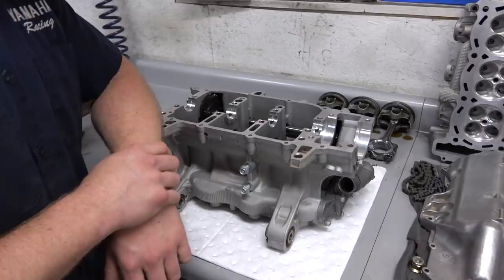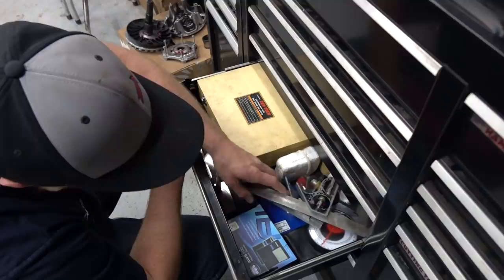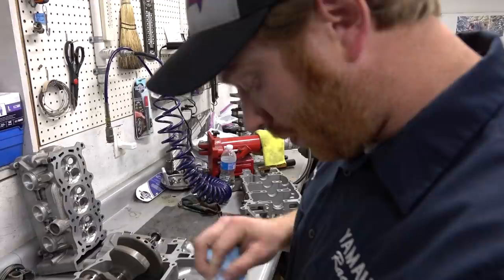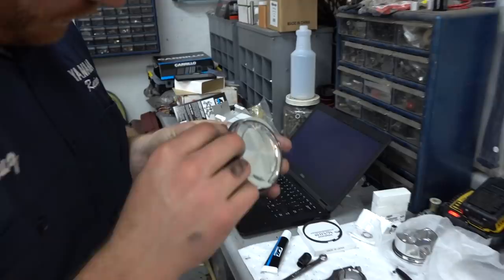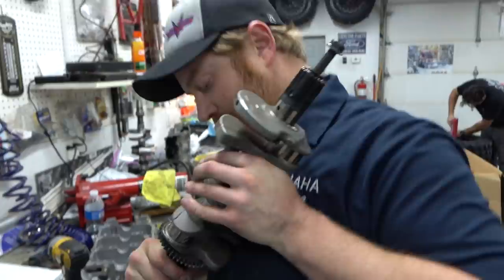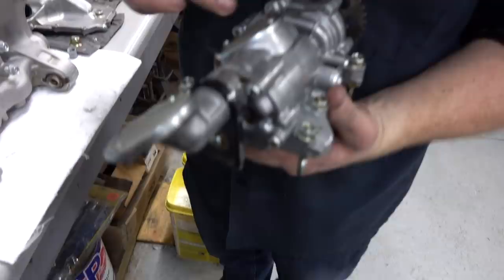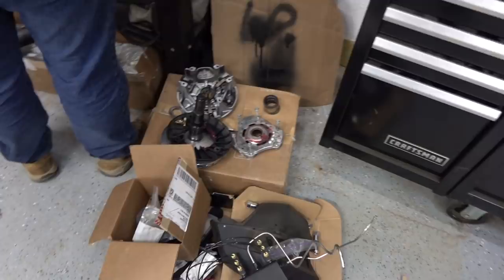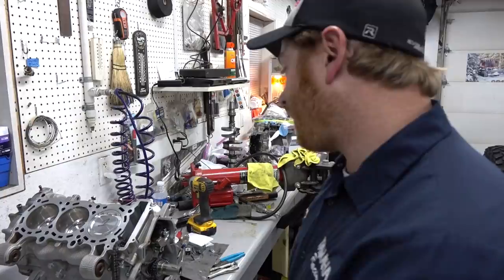Yamaha YXZ turbo engine build IN DEPTH! Built for BIG HP!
Part 1 of our 2 part series of Doug's YXZ engine getting rebuilt for BOOST!